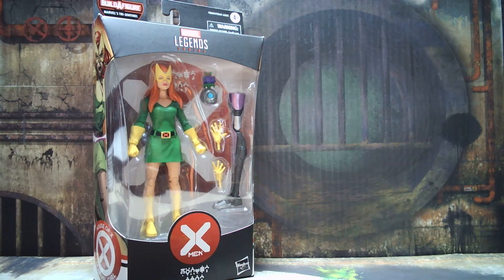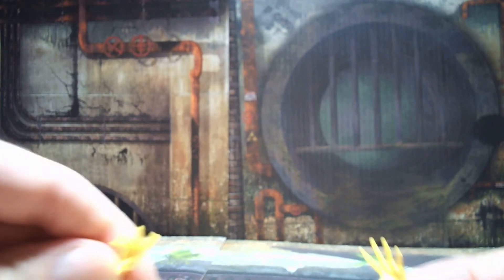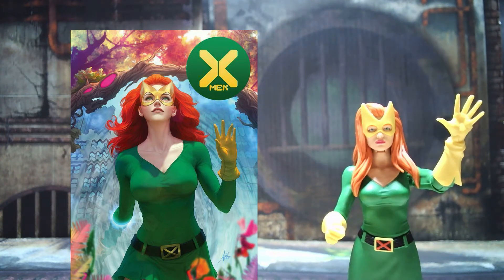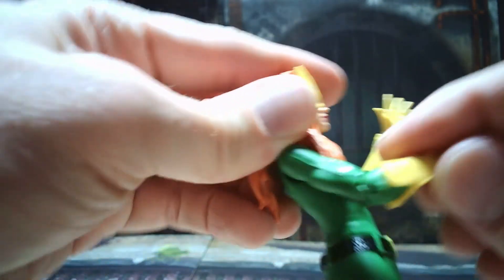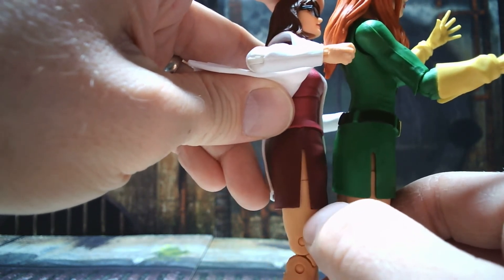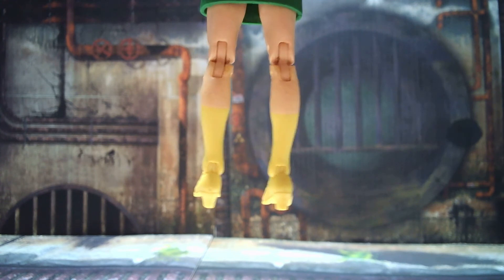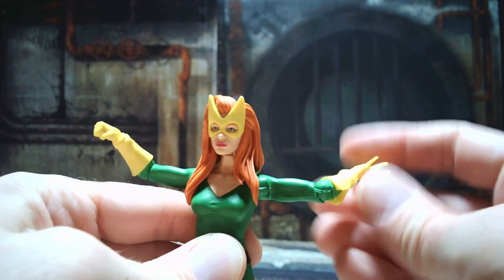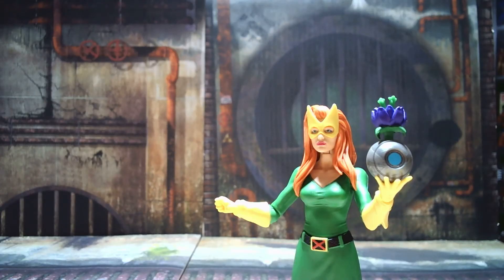Marvel Legends Marvel Girl Tri-Sentinel Build-a-Figure BAF Wave Action Figure Review HOX POX X-Men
Mark's Shelf Space is a channel to check out unboxings of comic books from eBay, Things From Another World (TFAW), Discount Comic Book Service (DCBS), Certified Guaranty Company (CGC), and more!  I unbox comics from the copper, bronze, and modern ages of comic books and discuss any comic books which I think are worth some speculation and have a potential to become worthwhile investments.

I also unbox and review figures from the Marvel Legends Series line of action figures to include Build-a-Figure (BAF) waves, Retro Carded waves, Riders Series Figures, and Deluxe Figures!

I've been a collector of action figures, comics, and general comic book related memorabilia for over 20 years.  I grew up watching Spider-Man and the Uncanny X-men take down bad guys on Saturday mornings like many kids my age in the 1990's.  This quickly morphed into a desire to learn more about these characters that captured my imagination every week, and I fell in love with the comic book stories that inspired these shows.